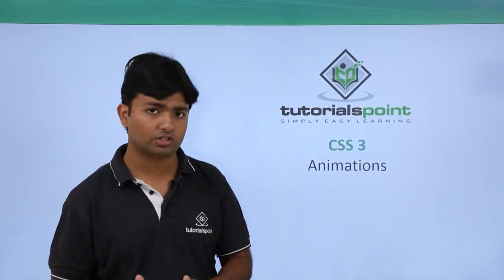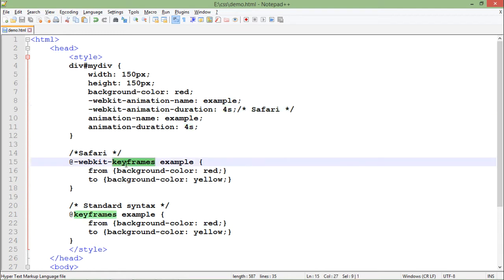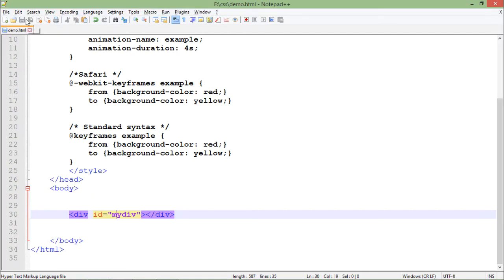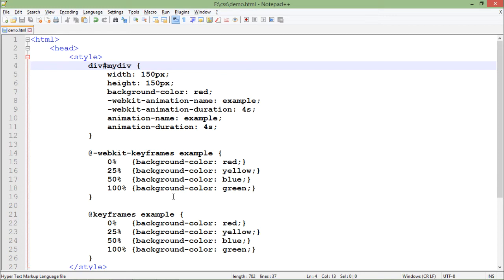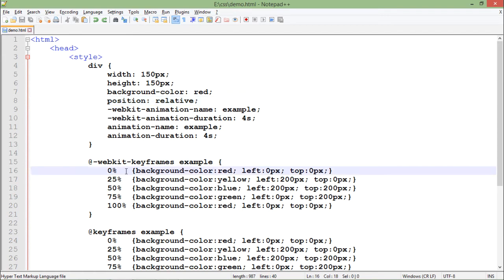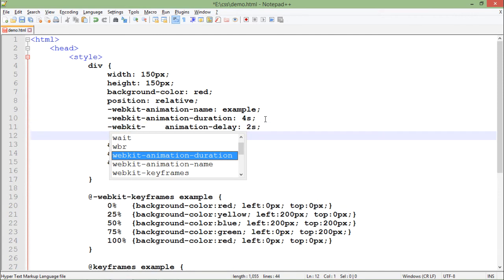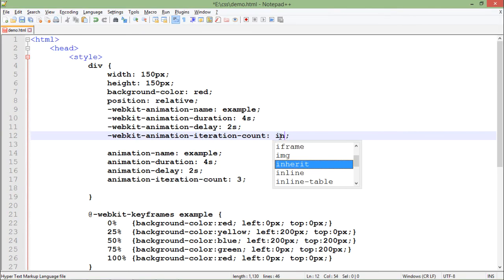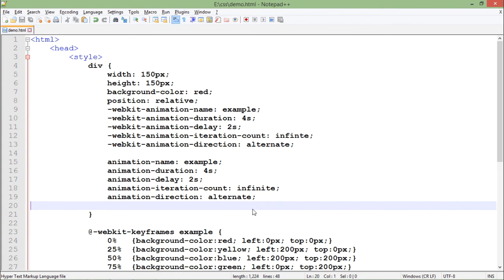CSS 3 - Animations